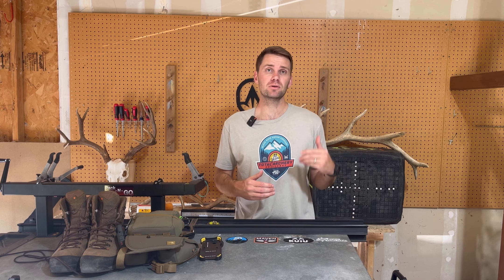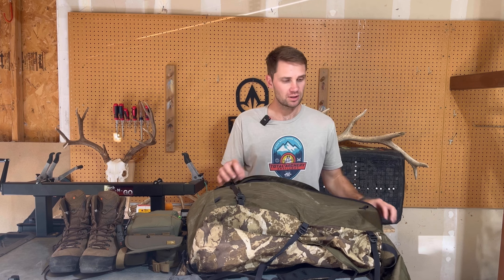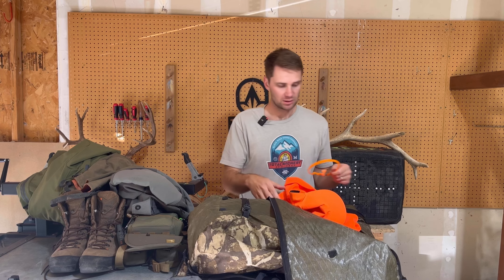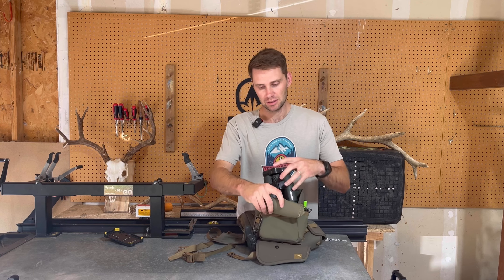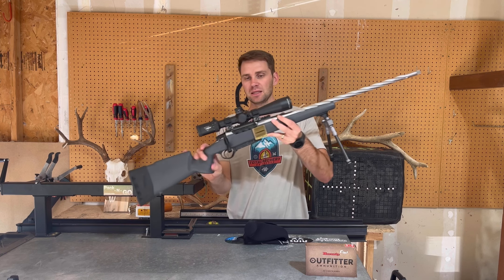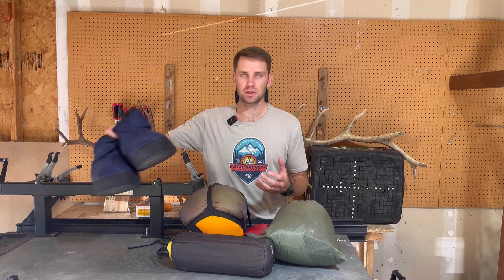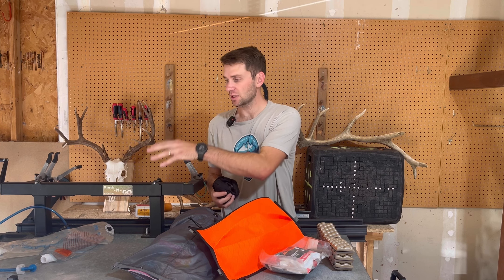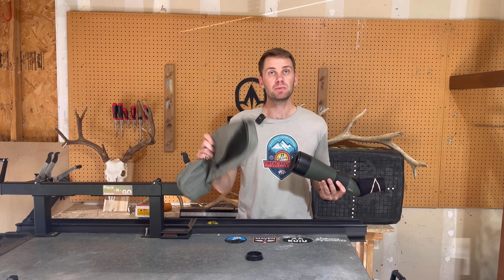CO Rifle Elk Gear List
This is a list for a 2024 rifle elk hunt.  We hunted 1st rifle but I would use this same setup for 2nd and 3rd.